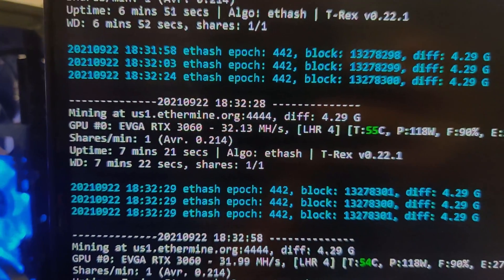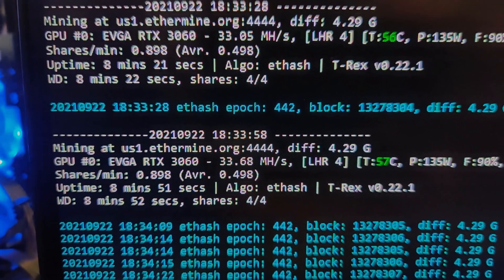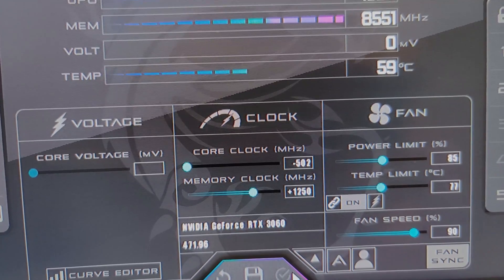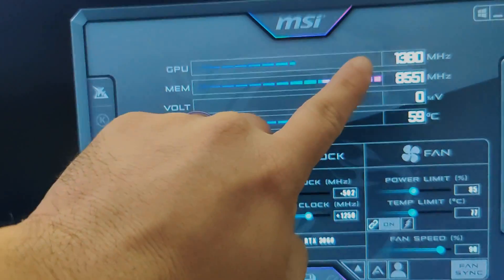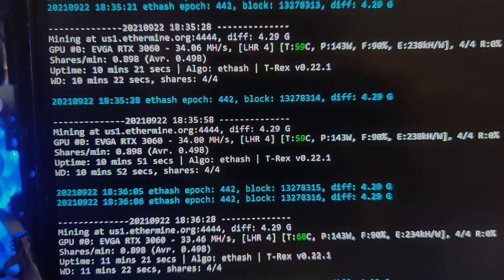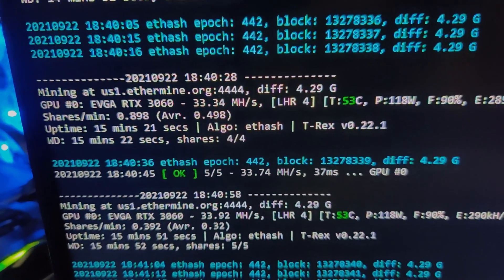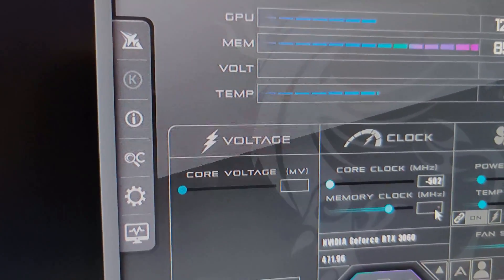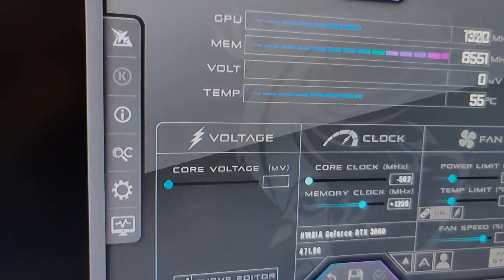Testing New T-Rex Miner LHR Unlock With My RTX 3060 LHR V2!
There have been more miners releasing with their own version of the LHR Unlock. Today we are going to test the New updated T-Rex Miner with my LHR RTX 3060 Ver 2 to see how this miner works and what it improves from the NBminer.